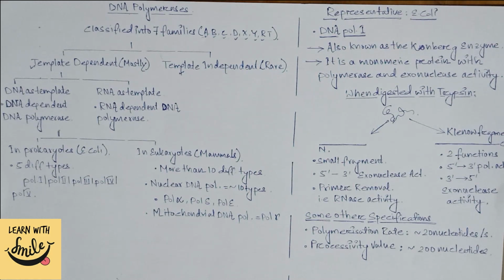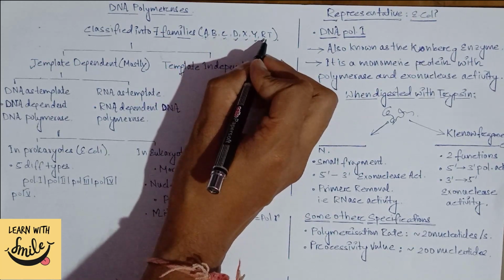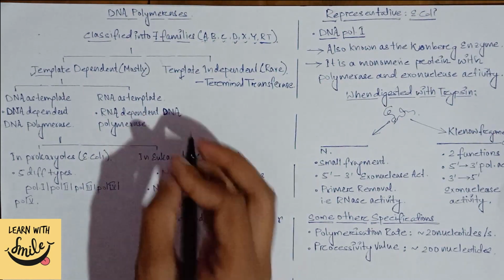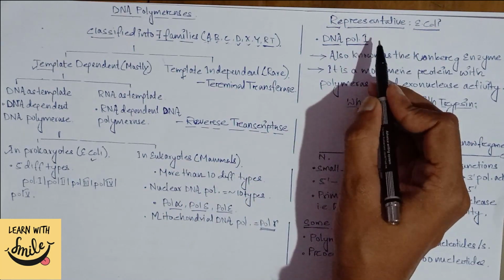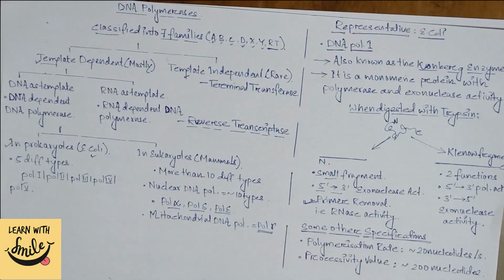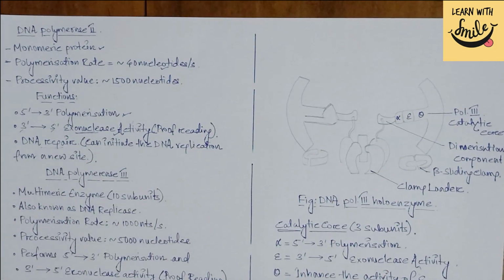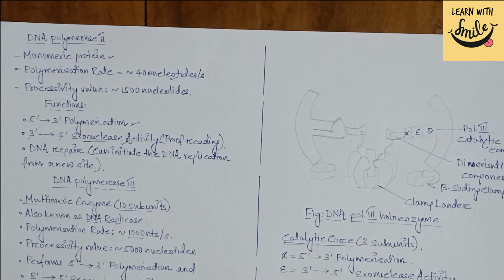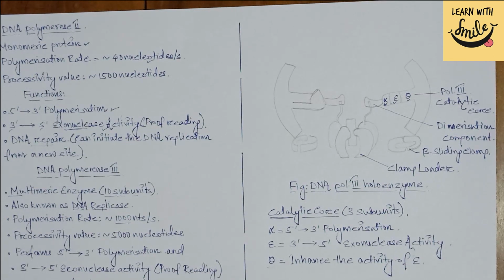DNA replication part 2-By Dissecting atoms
DNA Replication in Prokaryotes (DNA replication)part 2.It is the most comprehensive approach towards learning the molecular structures and genetic map that makes up our life.
Dissecting atoms